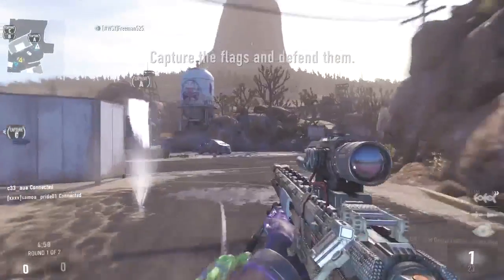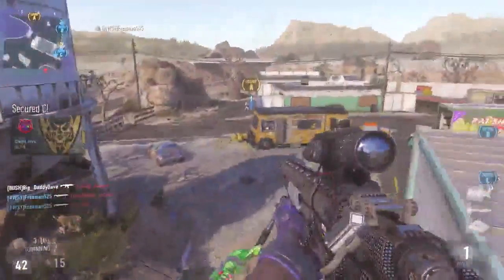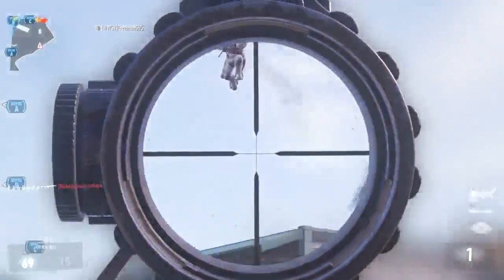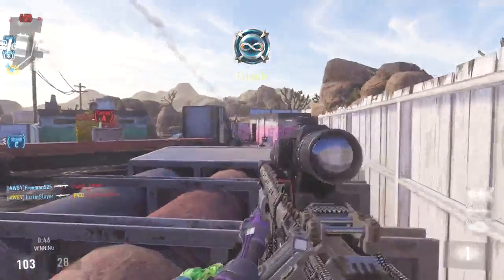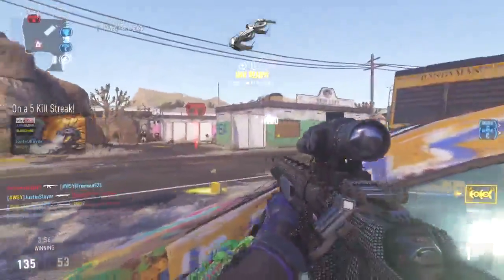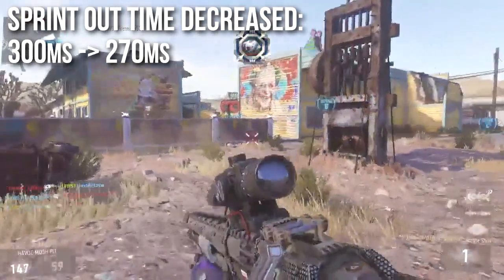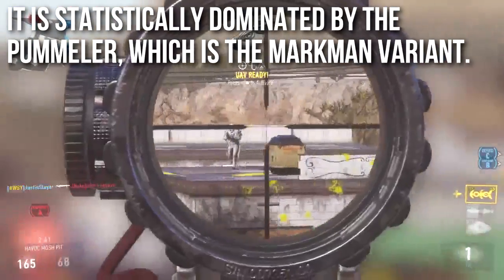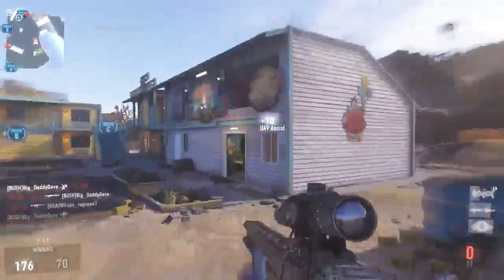Advanced Warfare In Depth: MORS The Doctor (Elite Sniper Variant)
MORS The Doctor is a highly desired elite sniper variant Call of Duty: Advanced Warfare, but is it really that good?

I use ASTRO Headsets for all my gaming. They are very high quality gaming headsets. ASTRO website.